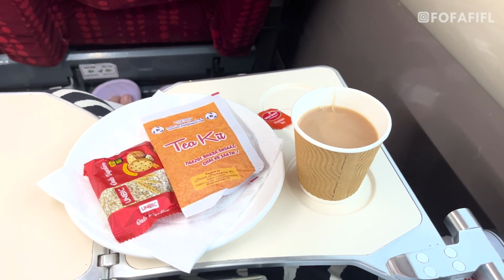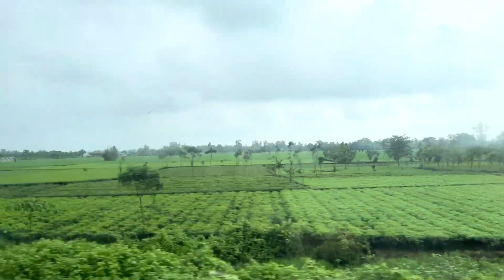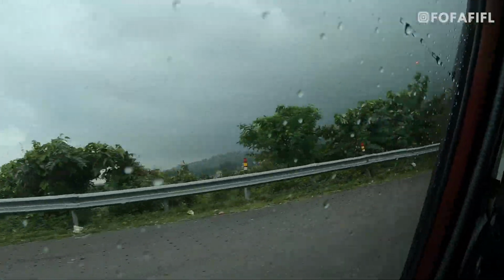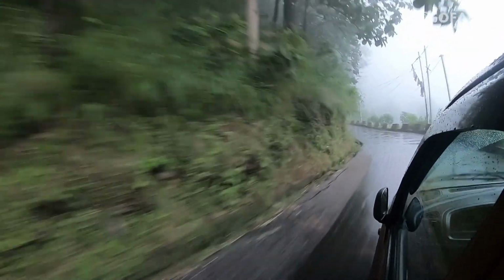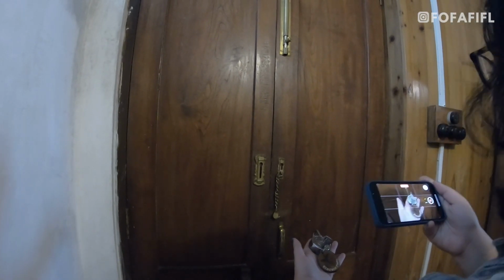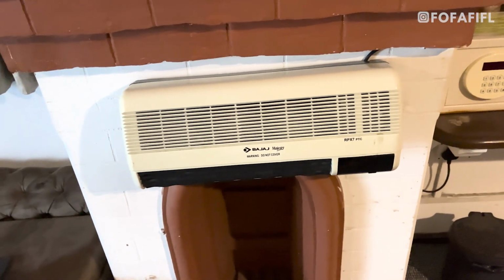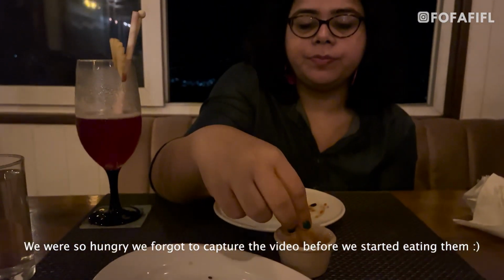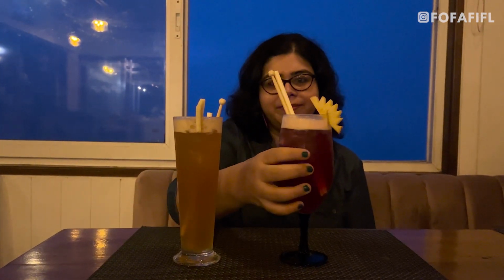🇮🇳 Kurseong - Monsoons 2023 | Day 1 | Howrah to NJP Vande Bharat Express | Cochrane Place Room Tour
In this video, join me on Day 1 of my captivating journey to Kurseong (West Bengal, India) during the enchanting monsoon season. Follow along as I take you through the highlights of the Independence Day long weekend that I spent exploring this picturesque destination in the hills of North Bengal.

• Get ready to dive into the immersive experience of traveling aboard the Vande Bharat Express from Howrah to New Jalpaiguri (NJP). I have shared insights into the delightful food offerings and provided a comprehensive overview of the entire train journey.

• As we embarked on a 1.5-hour drive from Siliguri to Kurseong, witness the breathtaking sights that unfold along the way crossing tea gardens and forests, particularly when the heavens open up and the rains create a mesmerizing backdrop.

• Join me as I open the doors to Cochrane Place, an exquisite historical property. Take a virtual tour of our room, Kinchinjhau, located in the first floor of the charming old building. Experience the blend of comfort and nostalgia that this unique accommodation offers.

• And of course, no travel vlog is complete without savoring the local flavors. Discover the culinary delights that await at Chai Country, the restaurant within Cochrane Place. I have described each one of the food items we had for dinner here and a few tips to keep in mind.

Whether you're an avid traveler or simply seeking a virtual escape, this video has something for everyone.

0:00 Intro
0:45 Howrah-NJP Vande Bharat Express Experience
6:28 Experiencing Rains in North Bengal
7:24 Drive through gardens and forests
8:41 First glimpse of the hills of North Bengal
9:25 Drive to Kurseong
11:48 Driving through thick fog
13:38 Cochrane Place Room Tour
16:58 View from our room in Cochrane Place
17:15 Experience at the Chai Country (Restaurant at Cochrane Place)
18:35 Dinner at Chai Country
22:22 Outro